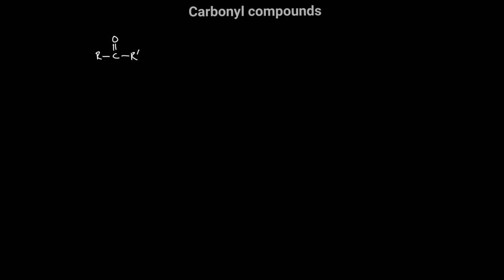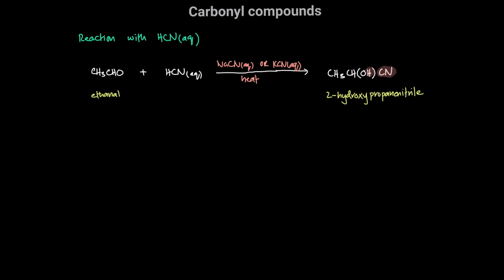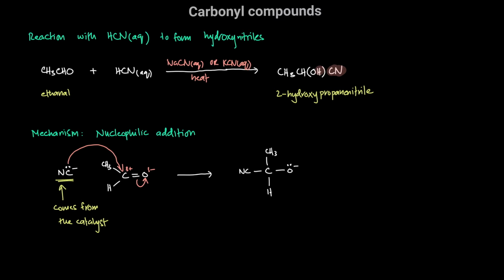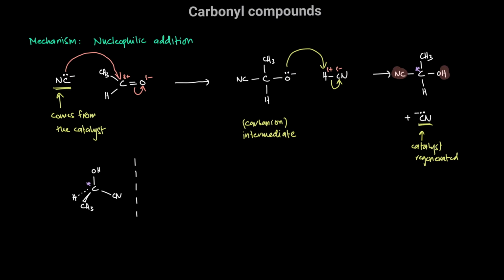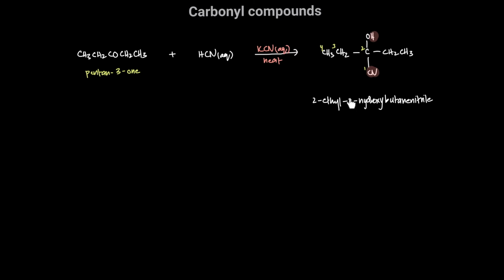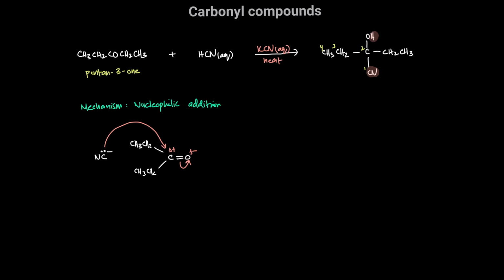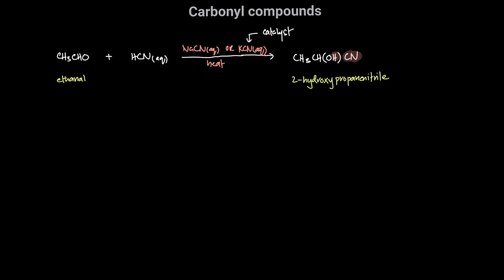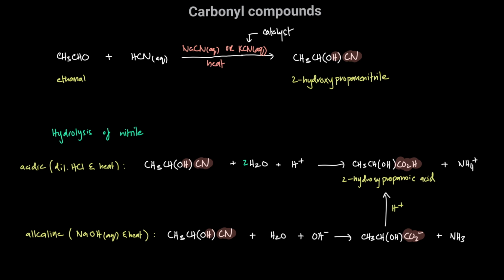Nucleophilic addition mechanism | Carbonyl compounds | A Level Organic chemistry